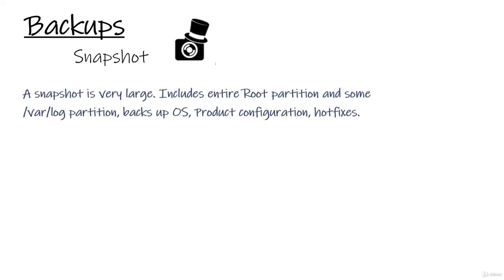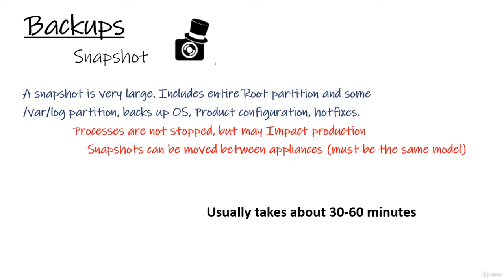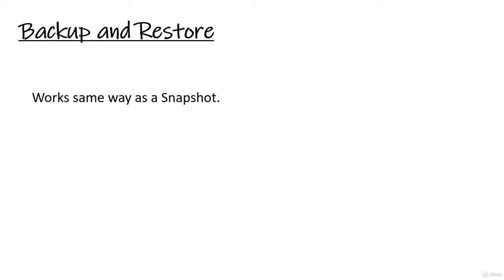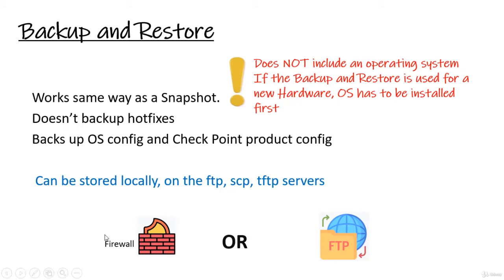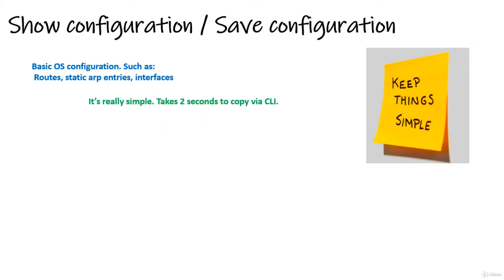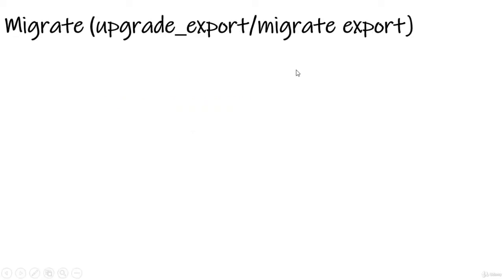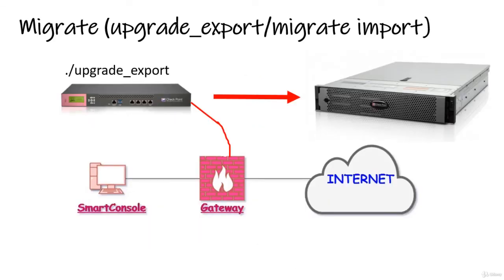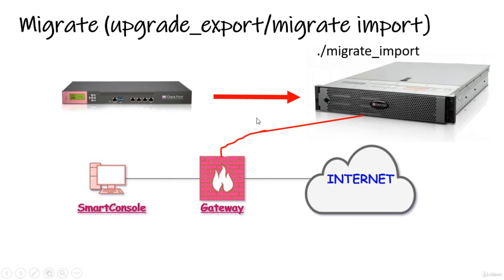3.5 Backups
Check Point Certified Security Administrator - CCSA R.80